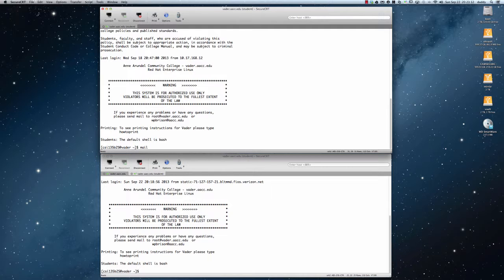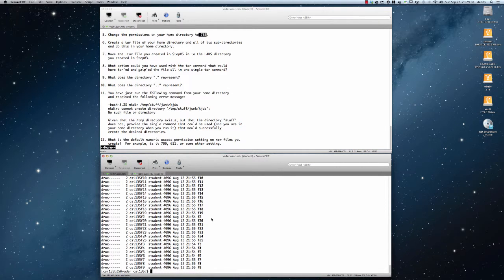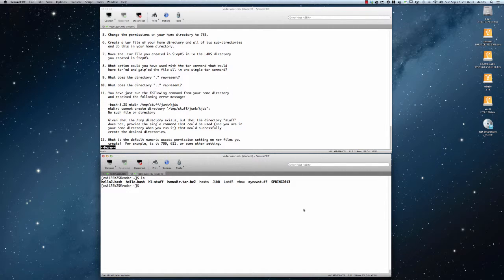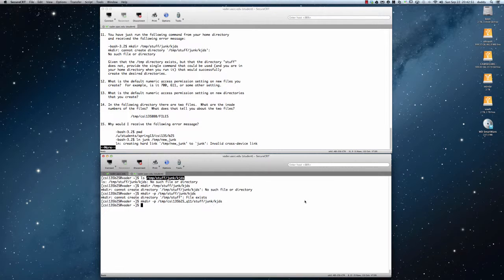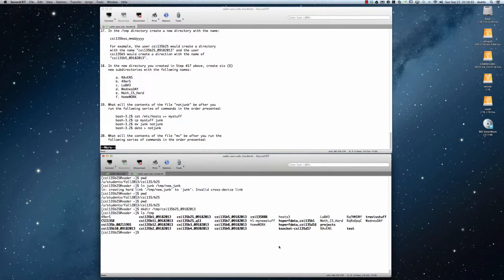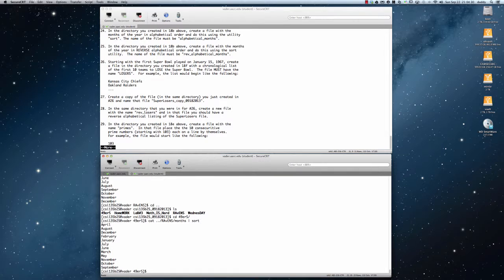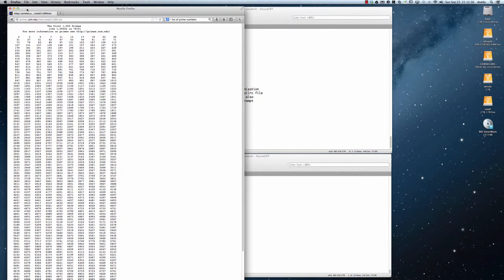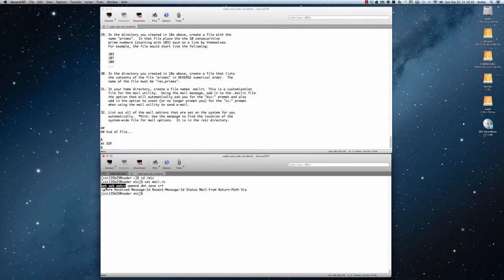Fall 2013 - CSI135-400 (Week #4 - 09.18.2013) - Lab#3 Solution Set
This is a review of the answers for Lab #03 assigned on 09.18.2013.